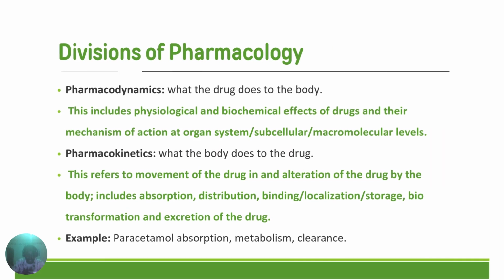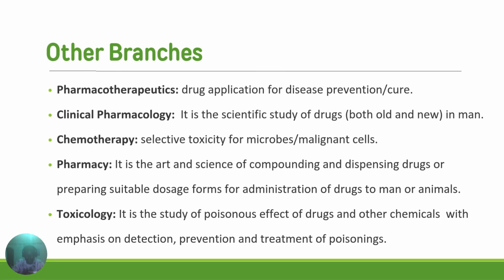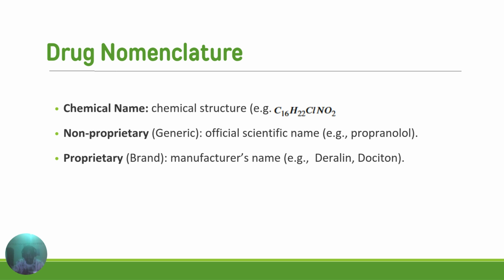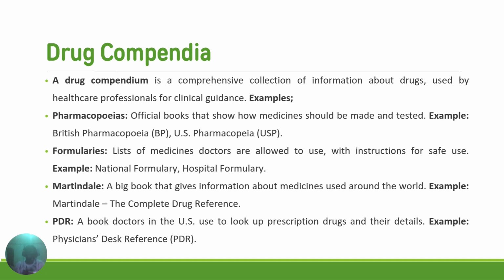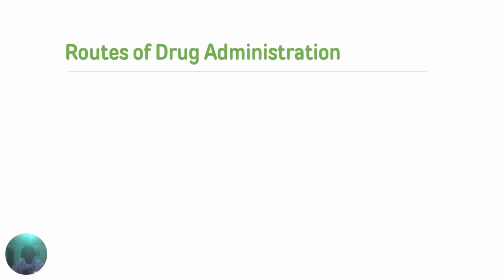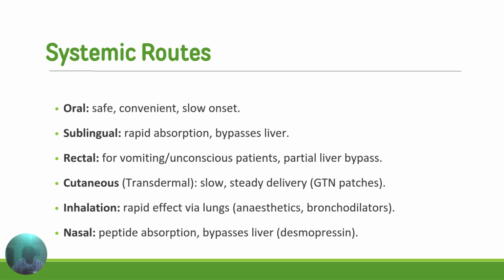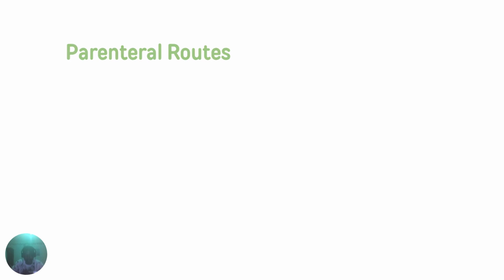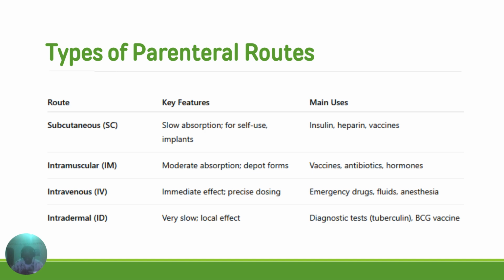Introduction Routes of Drug Administration pptx 1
Pharmacology overview and routes of drug administration